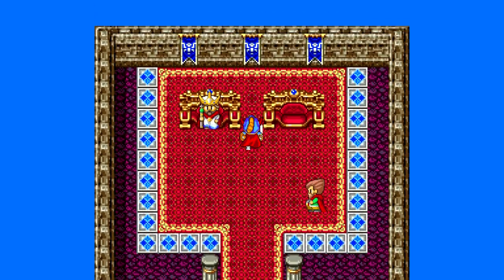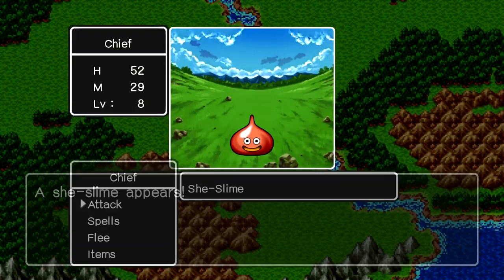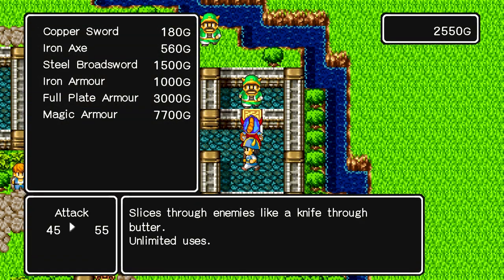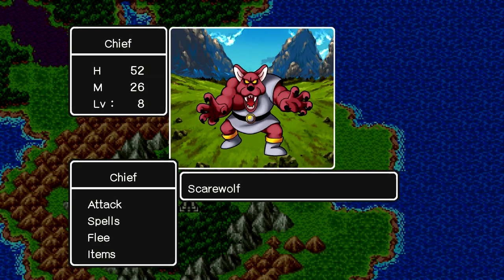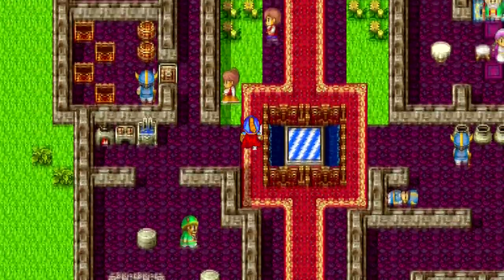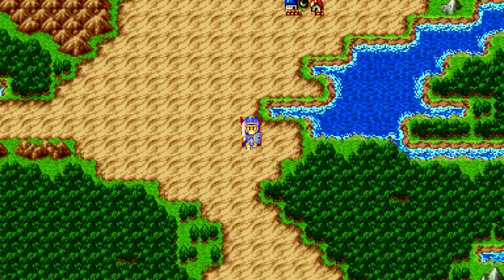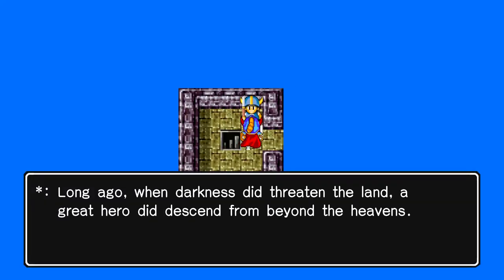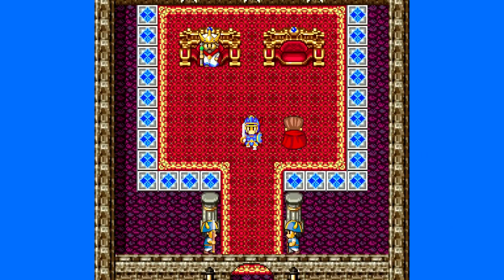THE ROAD TO CANTLIN - Let's Play Dragon Quest I - Episode 4 - Nintendo Switch - sackchief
Hey folks, welcome back to another episode of my Dragon Quest I Playthrough on Nintendo Switch.  Today we’re going to be making our way over to the town of Cantlin on the southmost island.  The toughest part is getting past all of the strong monsters and fighting the Golem guarding the town.  This is sure to be an exciting episode!!  Hope you enjoy!